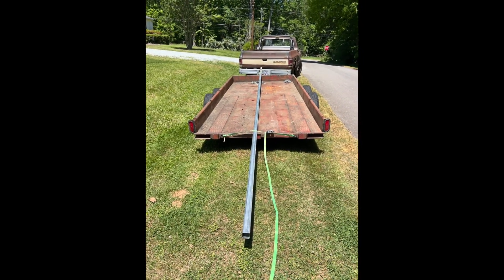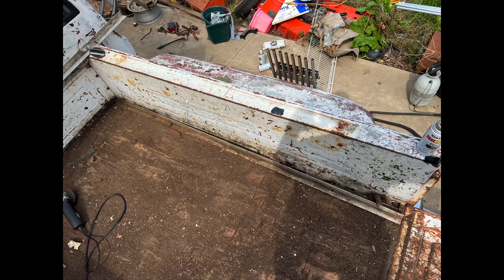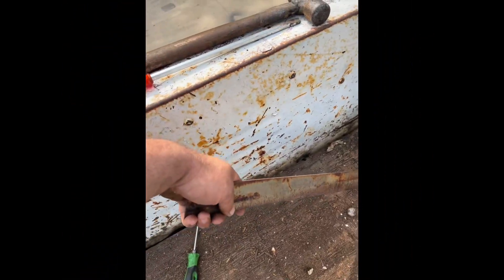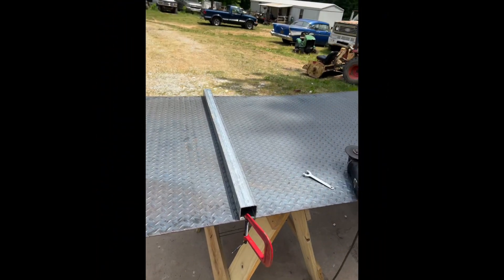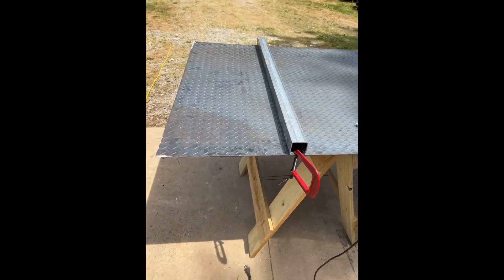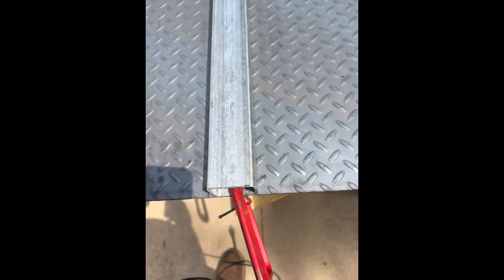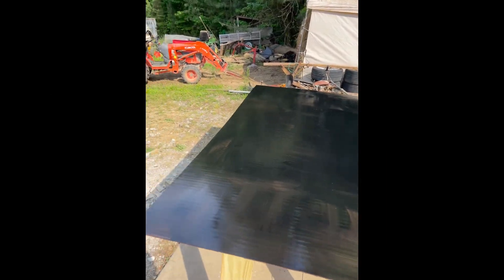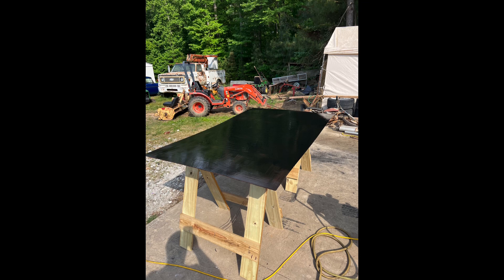Removei g the bed floor in the pantina c10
Had to cut out the bed floor getting ready for fresh metal soon 😎